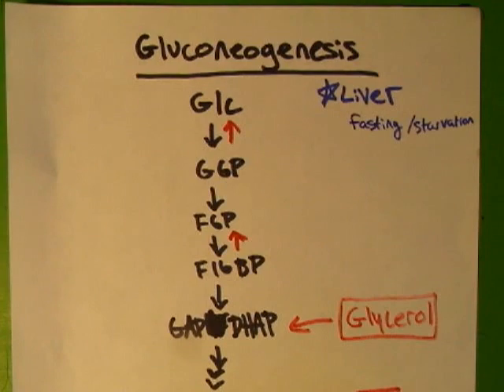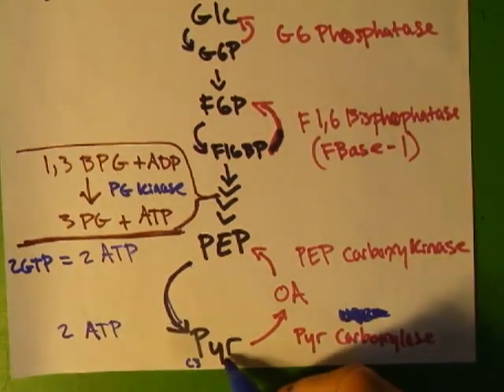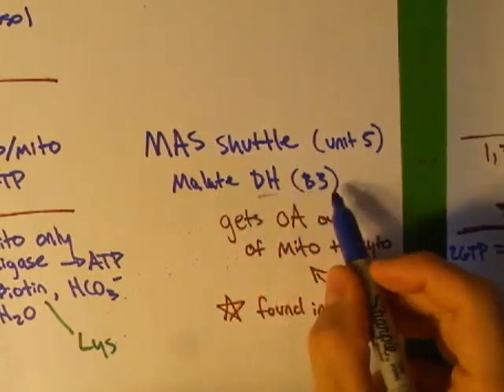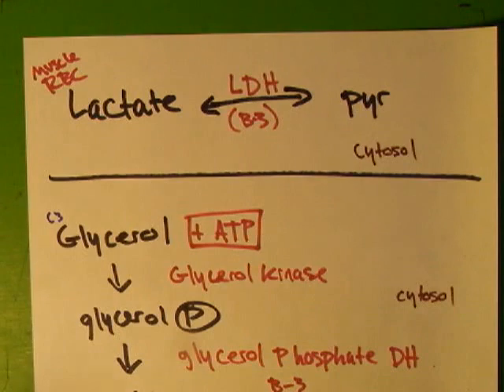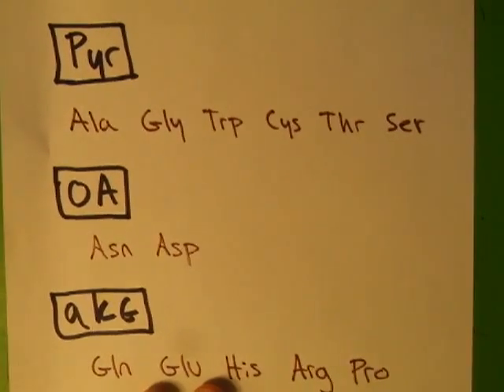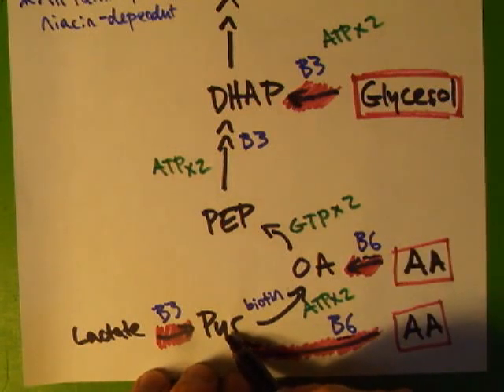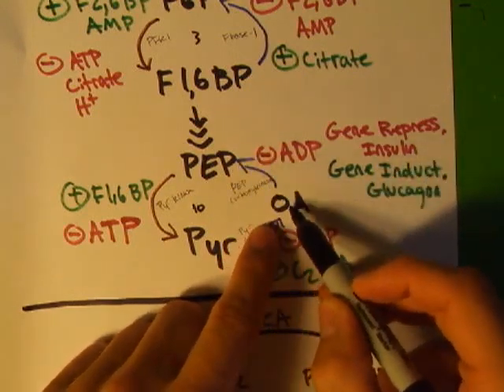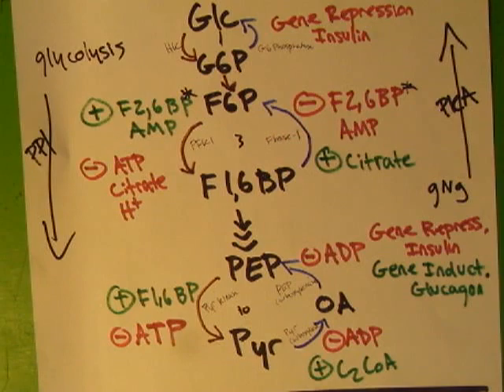UNIT 8-Gluconeogenesis-Biochem II Cleveland Chiropractic College